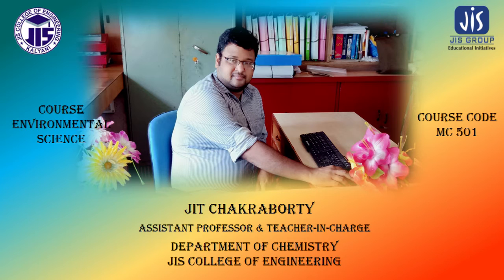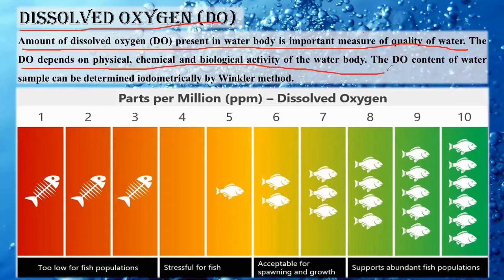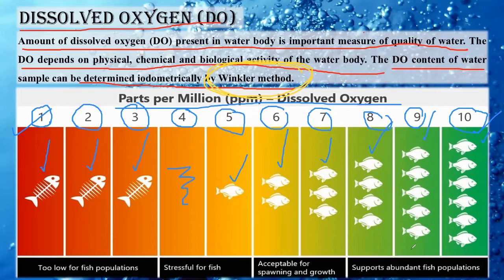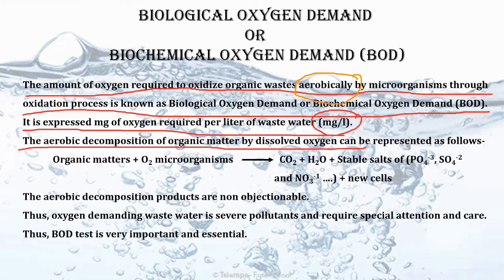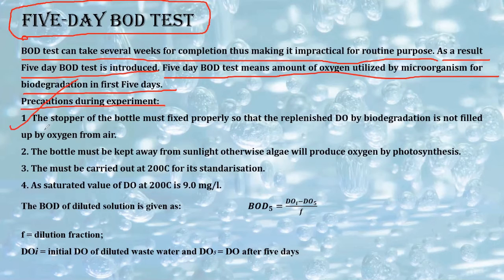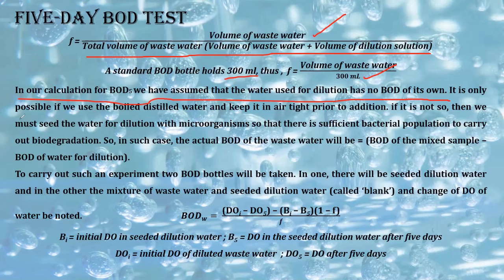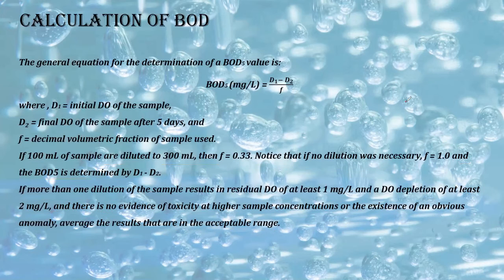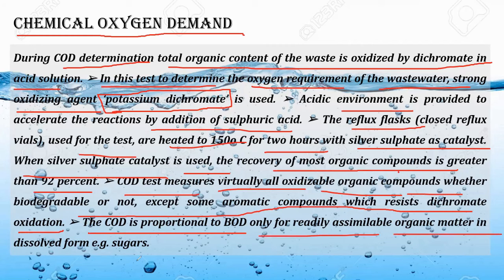MC 501_EVS_Lec 15_Water Pollution_Part 2